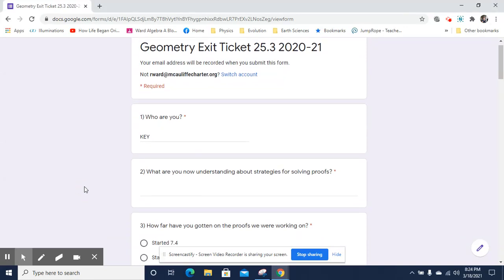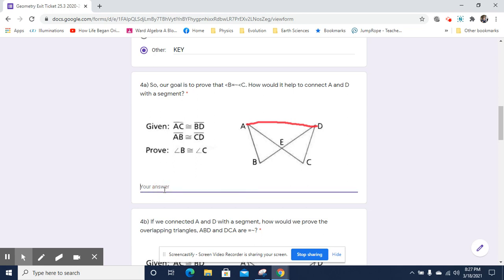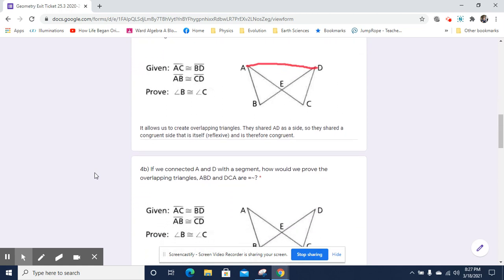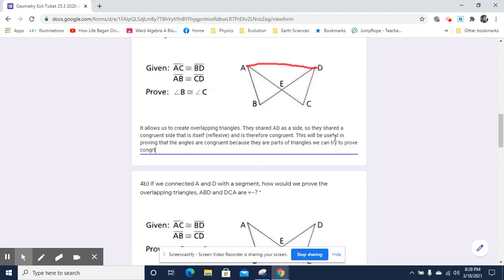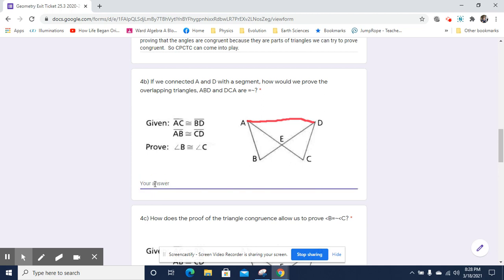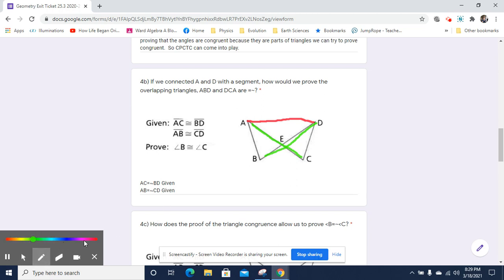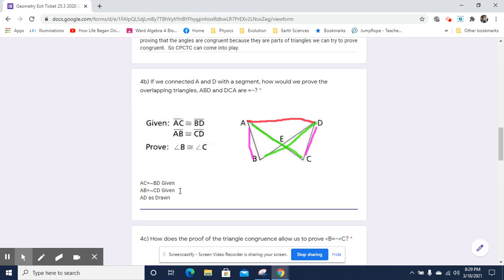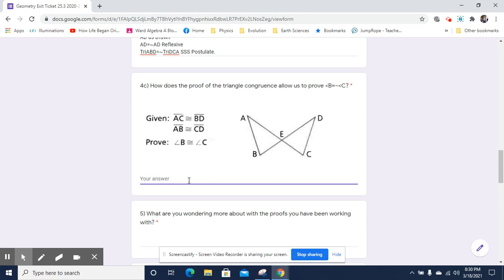Geometry Exit Ticket 25.3 Video Key